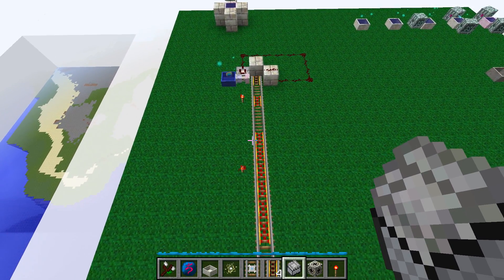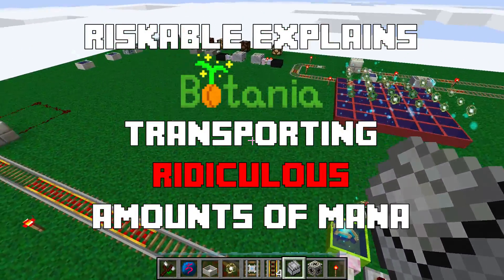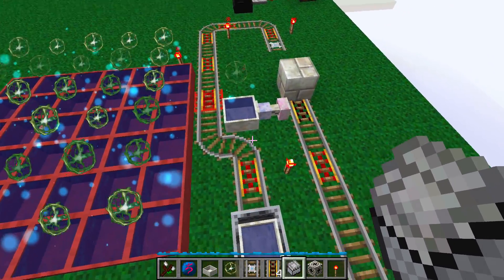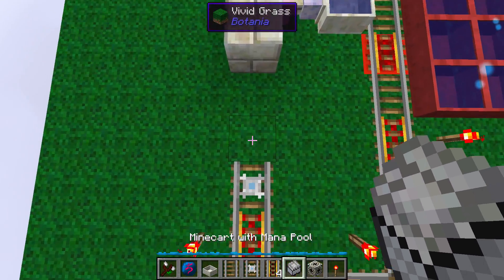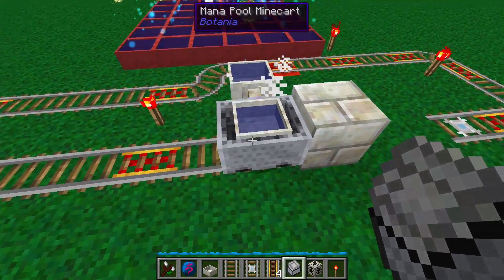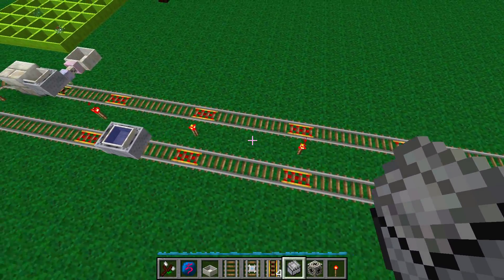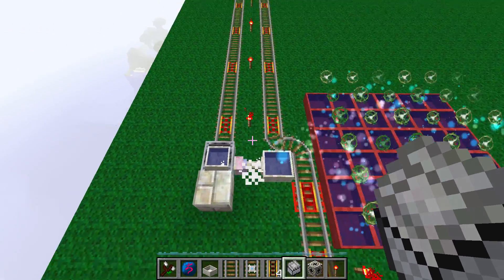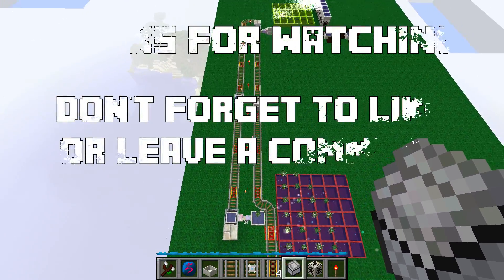Riskable Explains: Transporting Ridiculous Amounts of Mana via Mana on Rails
In this video I explain a method for transporting RIDICULOUS amounts of mana over long distances using Mana on Rails.